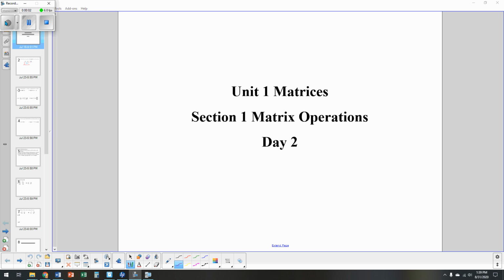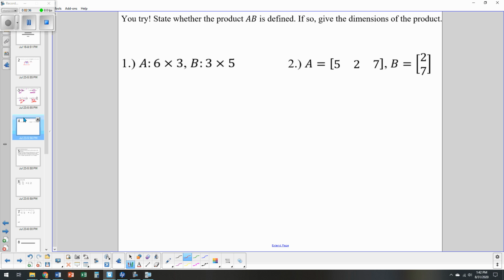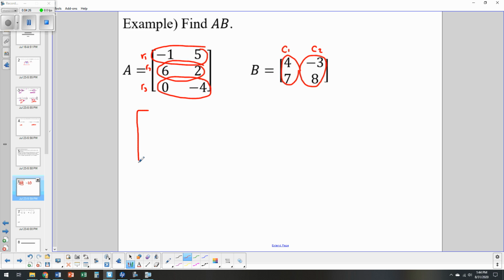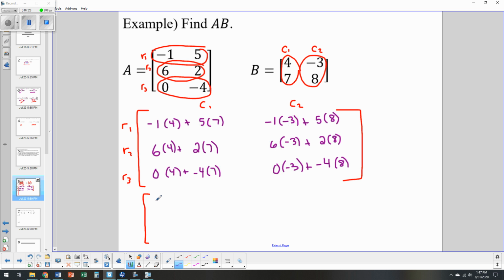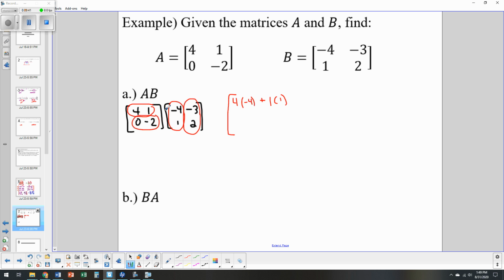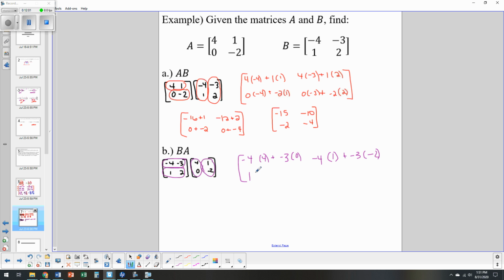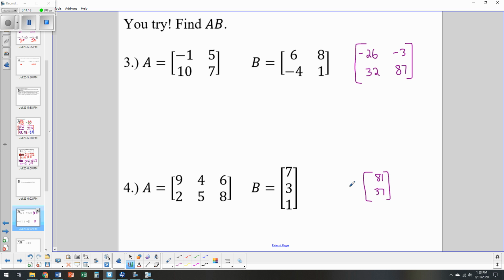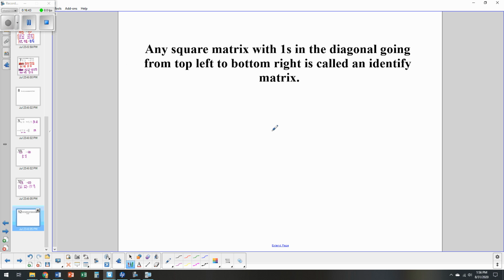Algebra 2 Unit 1 Matrices day 2 lesson